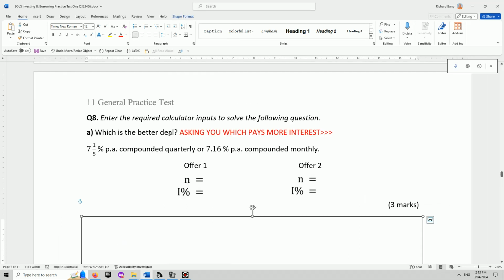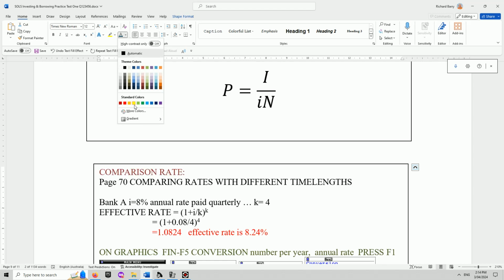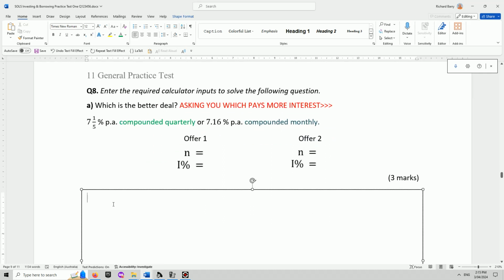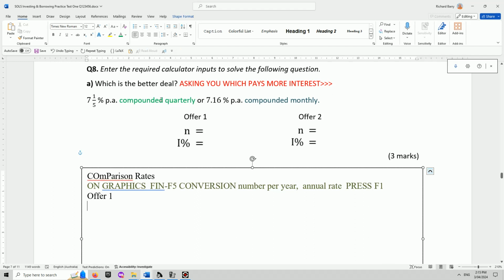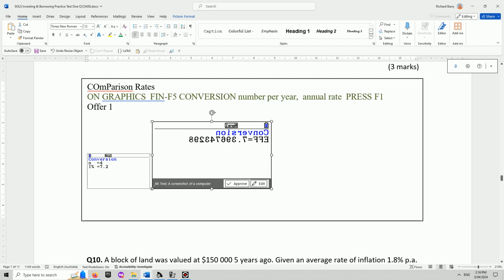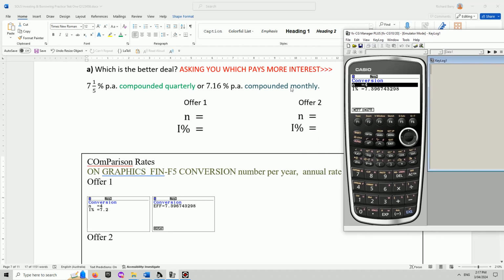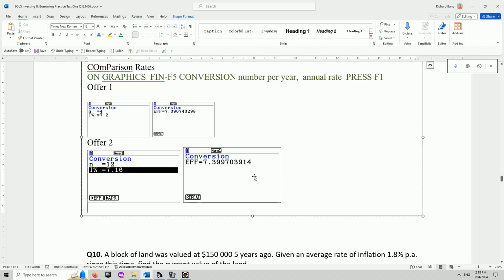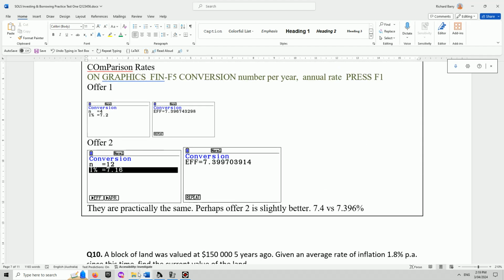Q8 11gen prac test